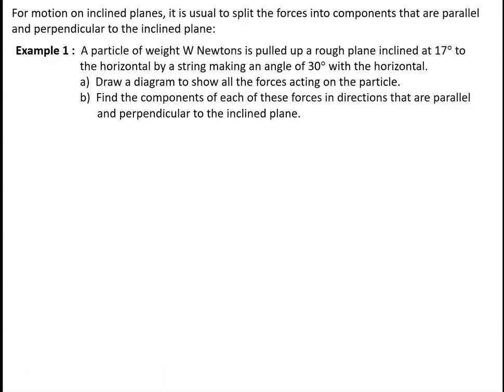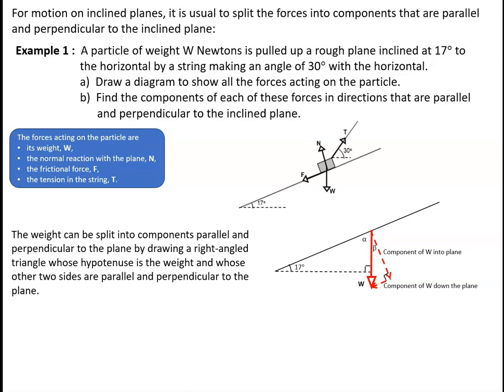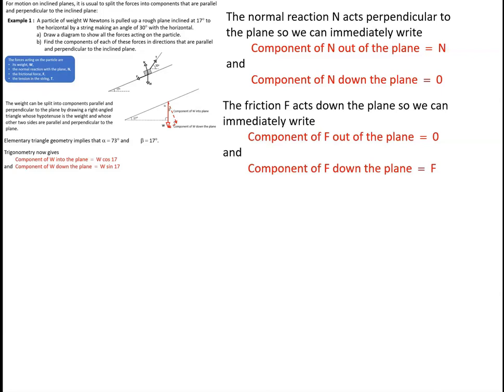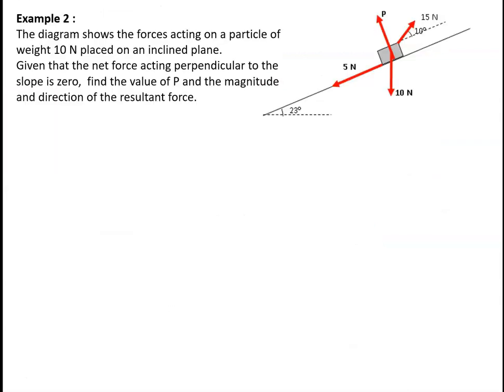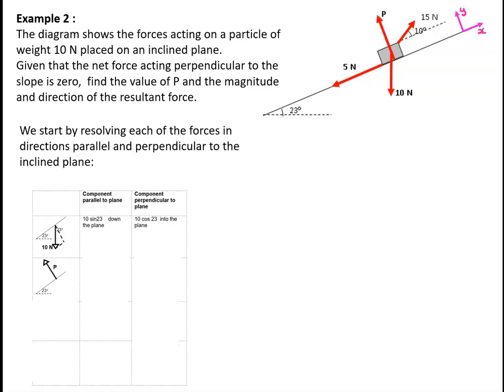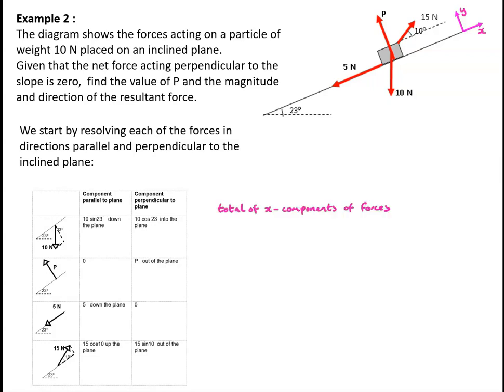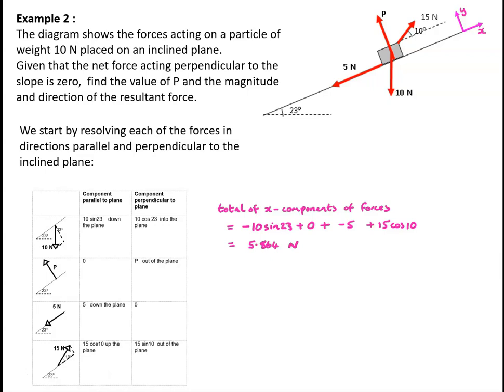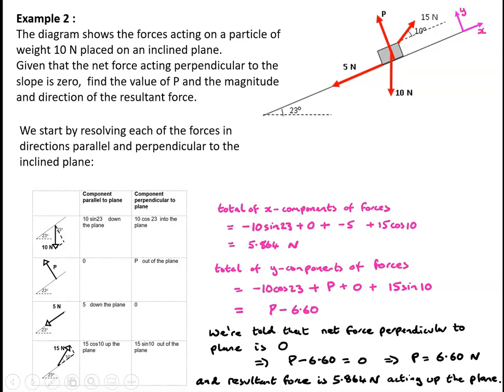M2 4 4a 3 Forces on inclined Planes